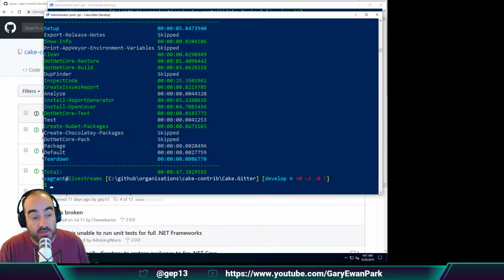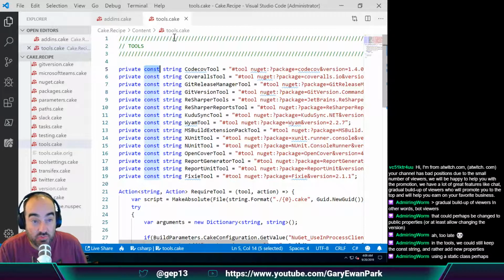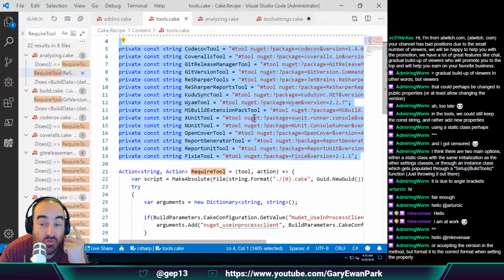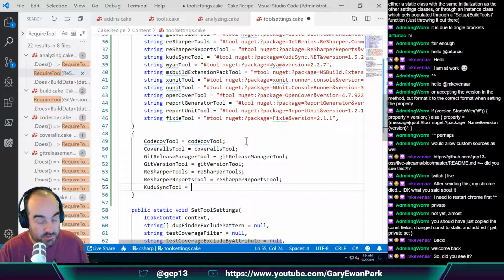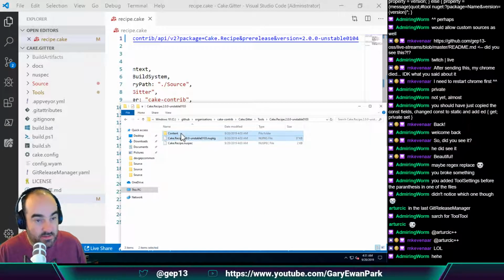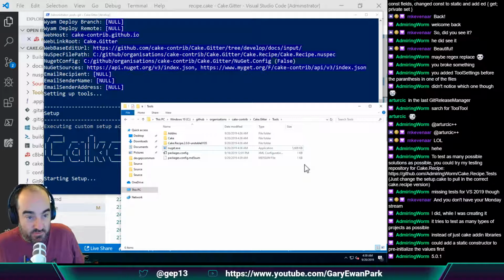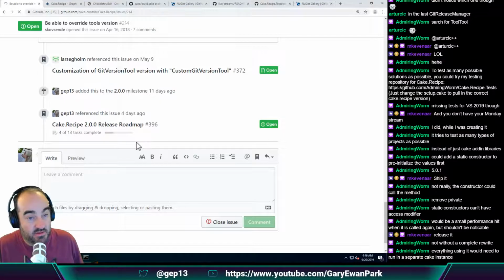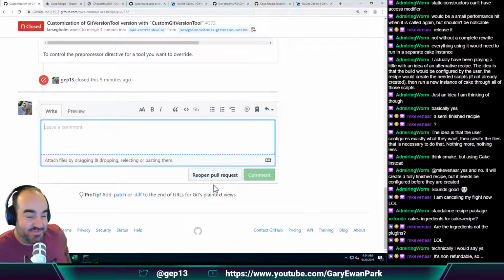Stream 50 - Working on Cake.Recipe